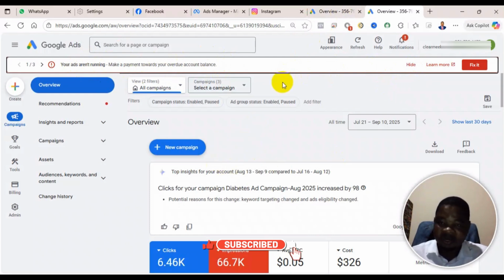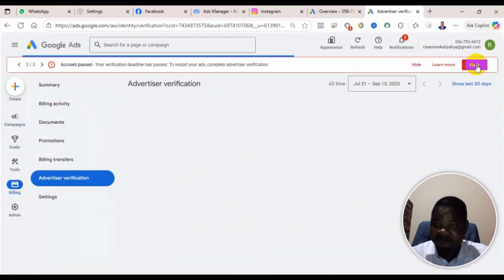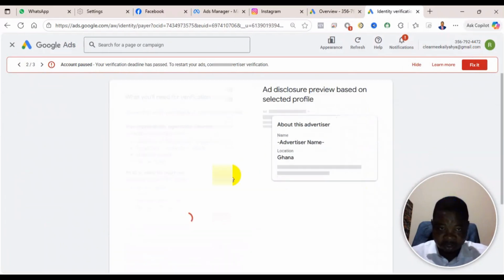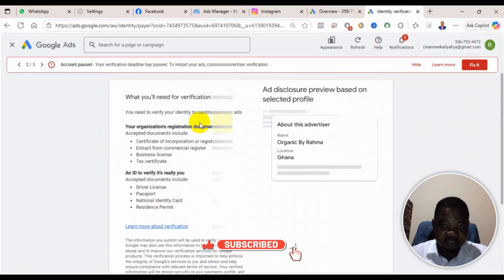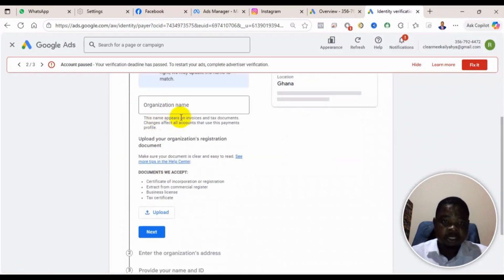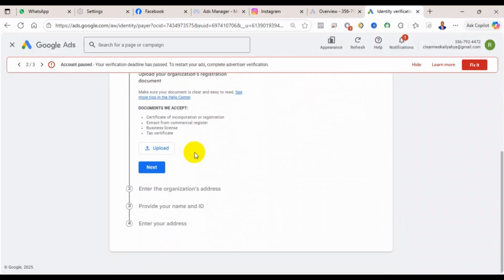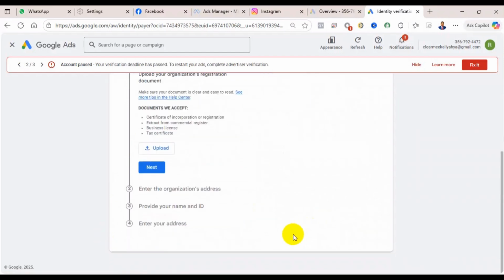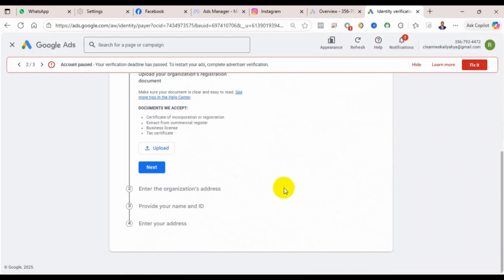Google Advertiser Verification Tutorial | advertiser verification for google ads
Follow the steps in this video to do Google Advertiser Verification Tutorial | advertiser verification for google ads.